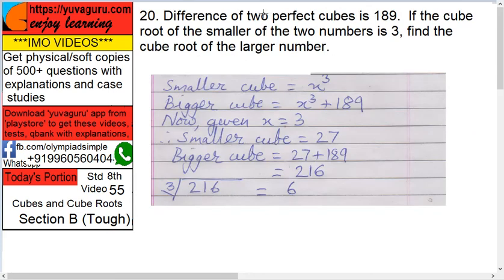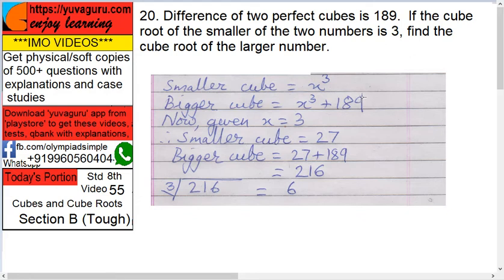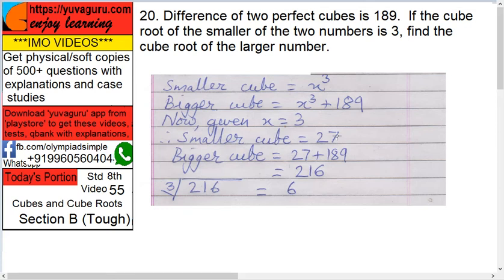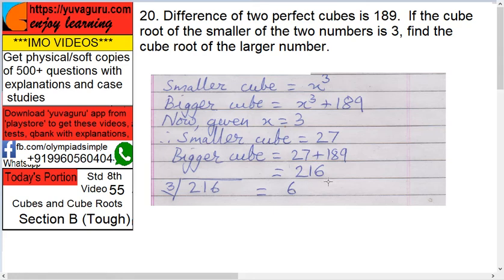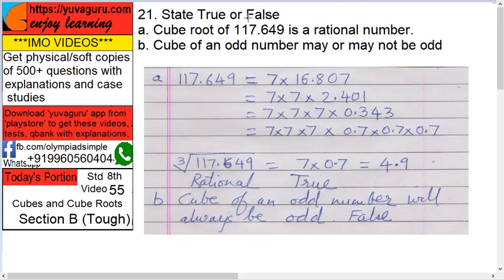IMO Video Std 8 Cubes and Cube Roots